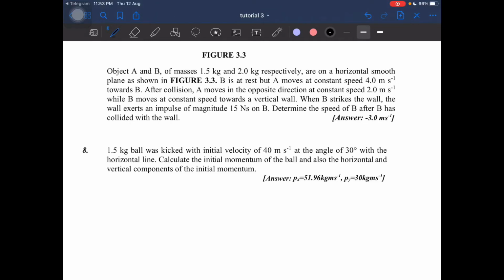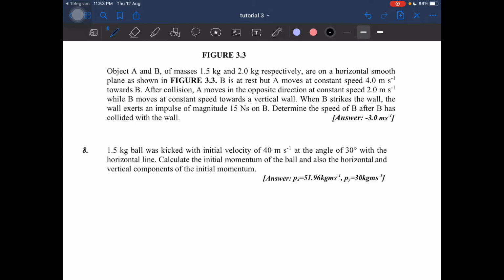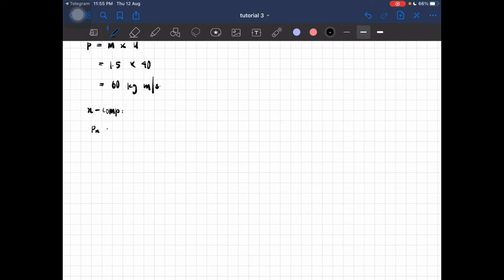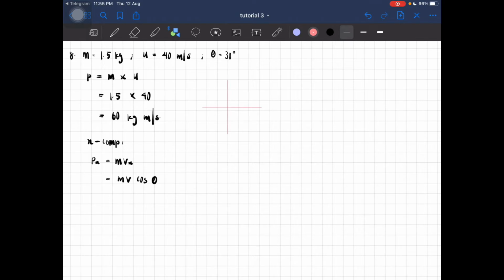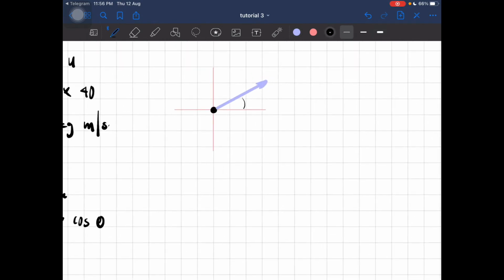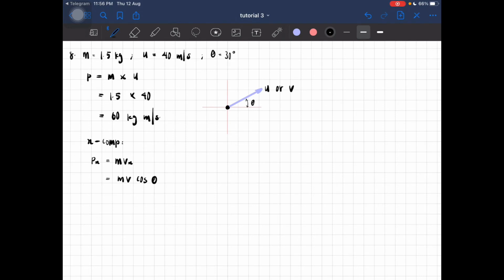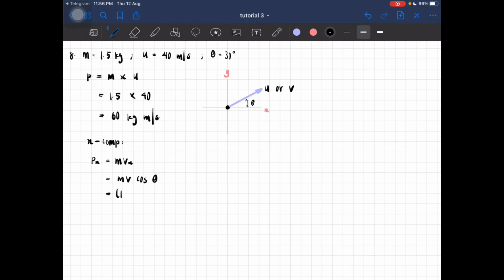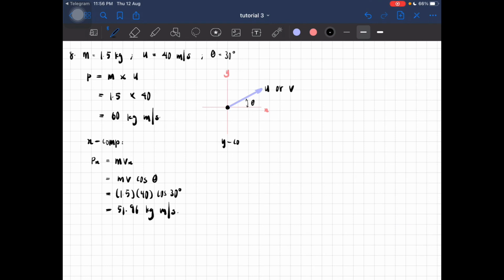Tutorial C3 - Q8